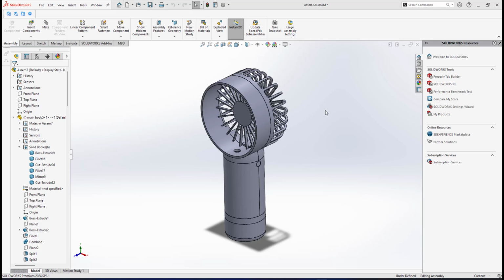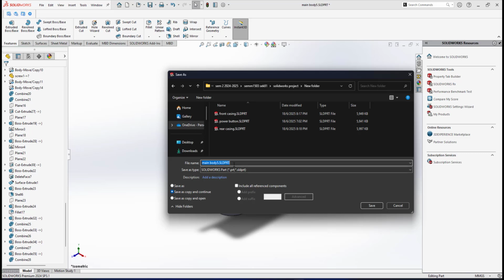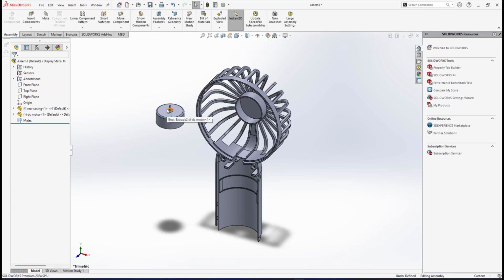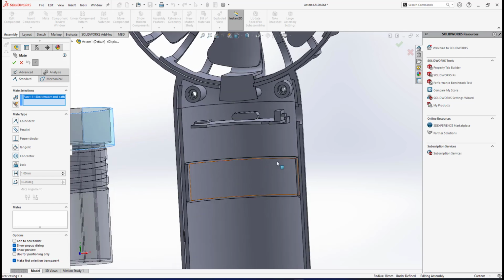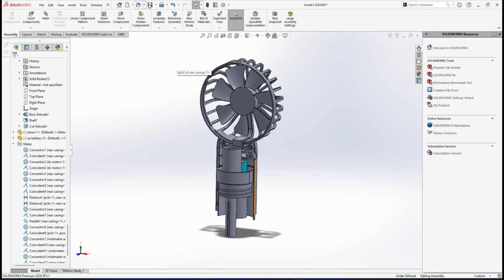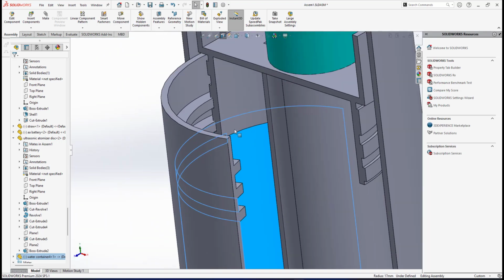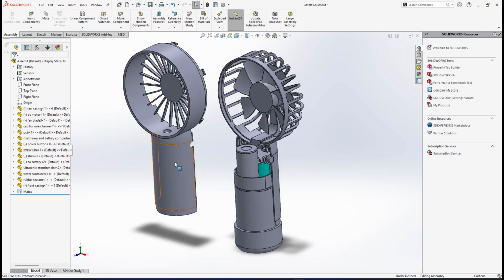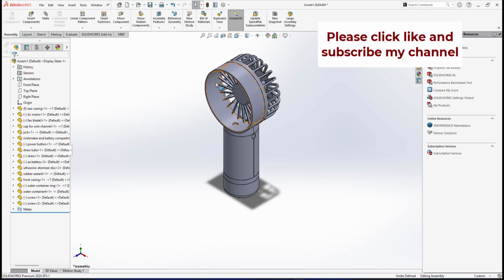SolidWorks Tutorial Part 11: Full Assembly of Portable Mist Spray Fan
Full Assembly of Portable Mist Spray Fan